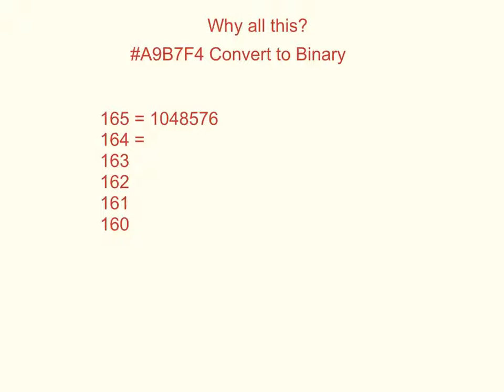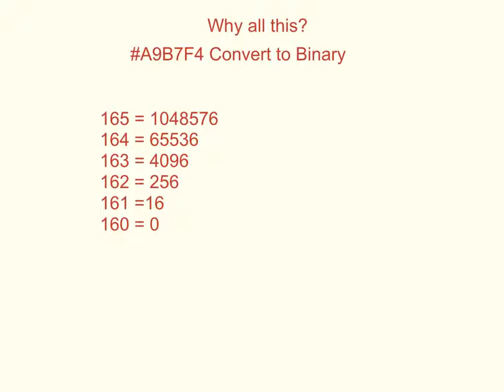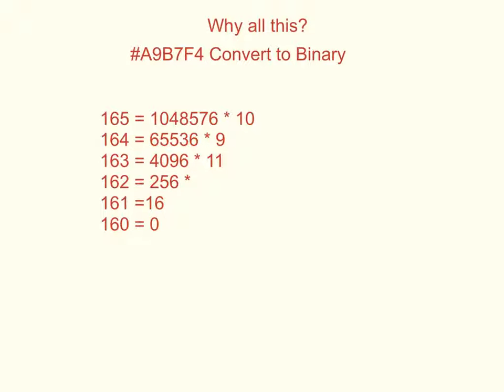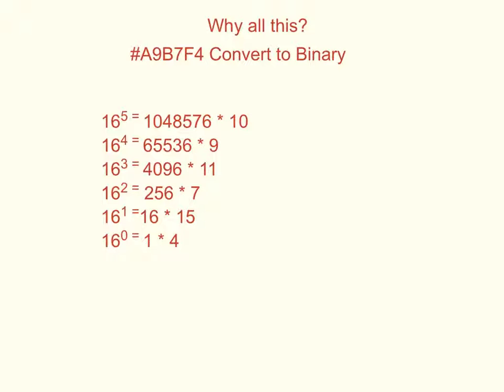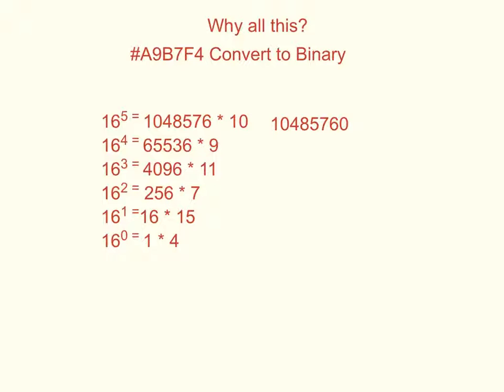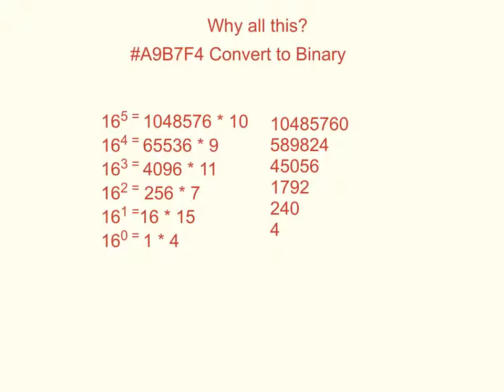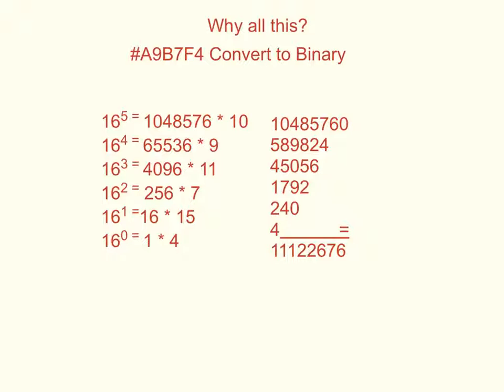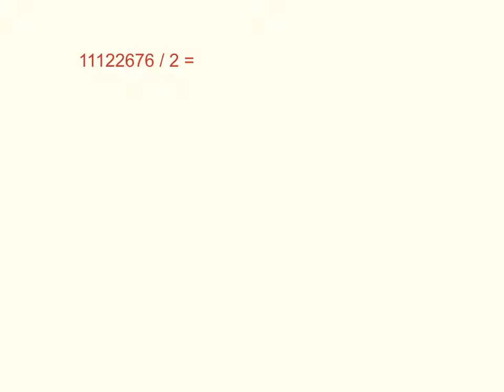Number Base Part 2B